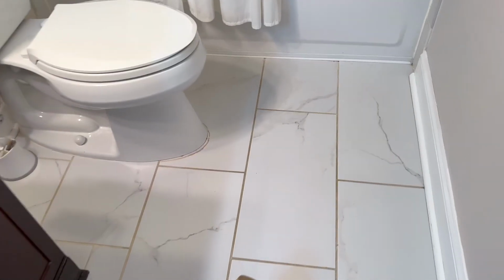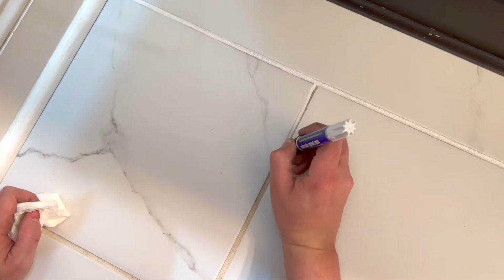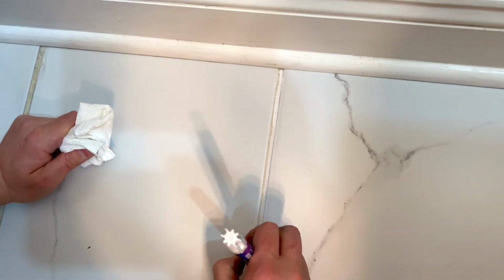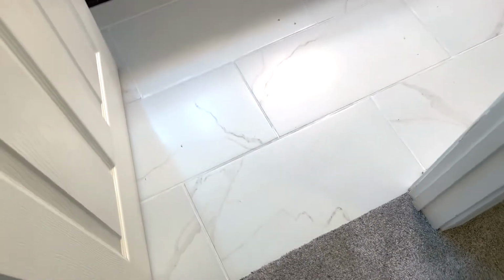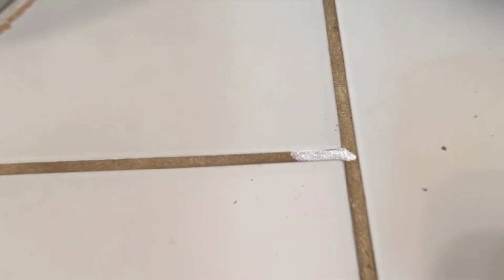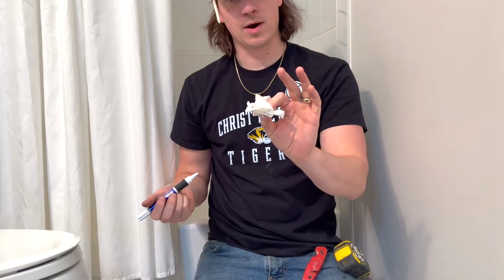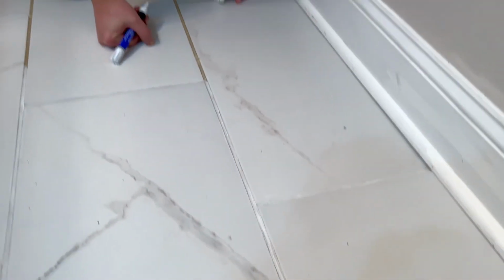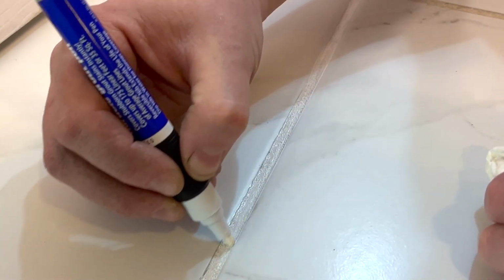Do Grout Pens Really Work - easy way to fix stained discolored grout.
We put the Rustoleum Grout Pen to the test! You can check big box stores or Amazon to find it:
Miracle Sealants GRTPENWHT Grout Pen, White, Rustoleum

A fast and easy way to touch up and refresh the appearance of stained, discolored grout was accomplished through our application of the Rustoleum Miracle Grout Pen by Miracle Sealants.
You may be wondering, "do grout pens really work?"
As you can see with our experience in this video, grout pens are a great solution to dirty, stained grout. They're easy to use, work on all types of grout, are affordable and are found in a variety of home stores. Plus, it's environmentally friendly.
The grout pen is basically a paint pen that cleanly applies paint to discolored grout. This stubbornly stained and aged grout needed a remedy. Rather than digging out the old grout, were found we were able to use the miracle grout pen by Rustoleum to transform the look of the grout!
The entire process took less than an hour. The result speaks for itself!
The grout refresh with the pen makes it look like brand new, clean grout as if it were just freshly grouted or regrouted!

If you click on any of the listed amazon links there or in this description and buy, we thank you for helping us out as a channel. Thanks for the help in supporting our channel and enabling us to keep us making videos!